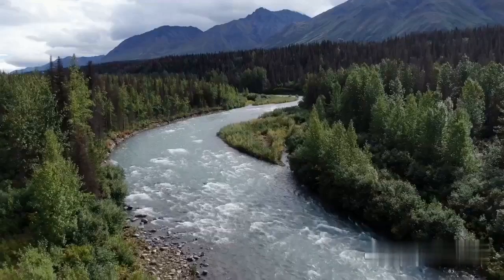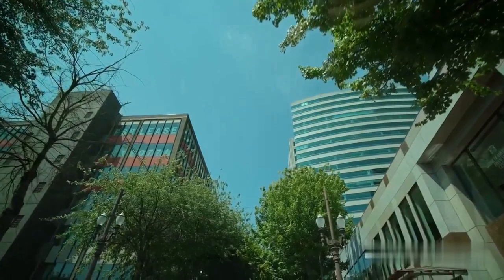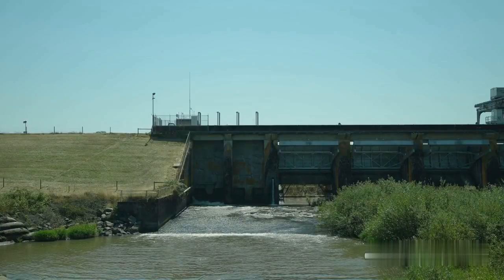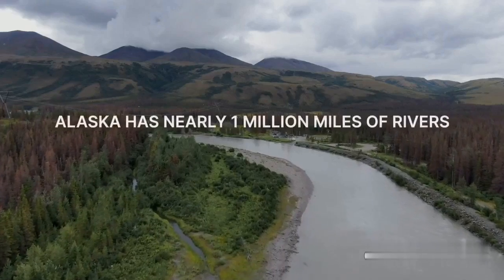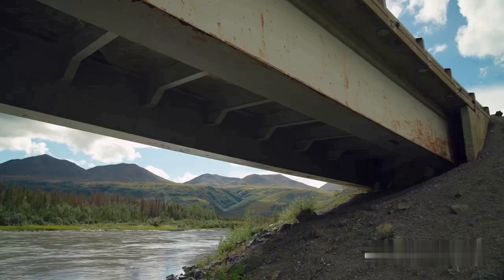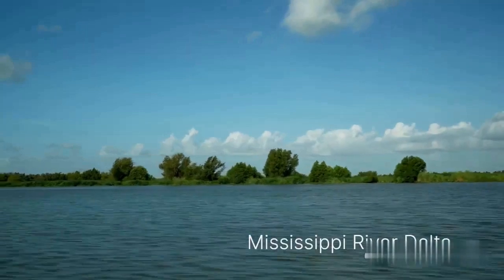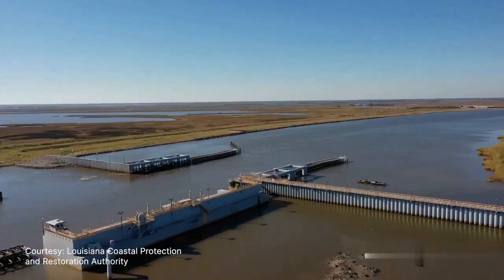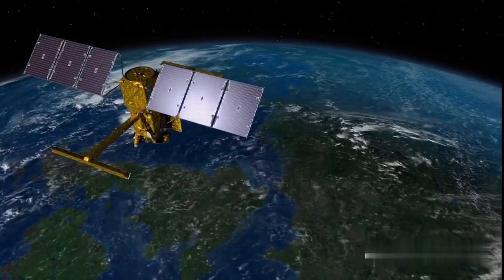SWOT: Earth Science Satellite Will Help Communities Plan for a Better Future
A new Earth science mission, led by NASA and the French space agency Centre National d’Études Spatiales (CNES), will help communities plan for a better future by surveying the planet’s salt and freshwater bodies. The Surface Water and Ocean Topography (SWOT) mission will measure the height of water in lakes, rivers, reservoirs, and the oceans. As climate change accelerates the water cycle, more communities around the world will be inundated with water while others won’t have enough. SWOT data will be used to improve flood forecasts and monitor drought conditions, providing essential information to water management agencies, civil engineers, universities, the U.S. Department of Defense, disaster preparedness agencies, and others who need to track water in their local areas. In this video, examples of how SWOT data will be used in these communities are shared by a National Weather Service representative in Oregon, an Alaska Department of Transportation engineer, researchers from the University of Oregon and University of North Carolina, a NASA Jet Propulsion Laboratory scientist working with the Department of Defense, and a JPL scientist working with the Louisiana Coastal Protection and Restoration Agency. :30 - Flood Watches & Warnings - Portland, Oregon 1:08 - Water Management - Fern Ridge Lake, Oregon 2:05 - Protecting Infrastructure - Alaska 2:54 - National Security - Department of Defense 3:24 - Coastal Protection - Mississippi River Delta SWOT is expected to launch from Vandenberg Space Force Base in California in December 2022. The mission is a collaboration between NASA and CNES, with contributions from the Canadian Space Agency and UK Space Agency. JPL, which is managed for NASA by Caltech in Pasadena, California, leads the U.S. component of the project. To learn more about the mission, visit: -swot.jpl.nasa.gov Credit: NASA/JPL-Caltech/CNES/Thales Alenia Space